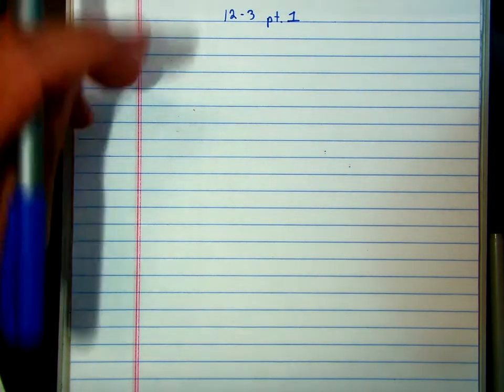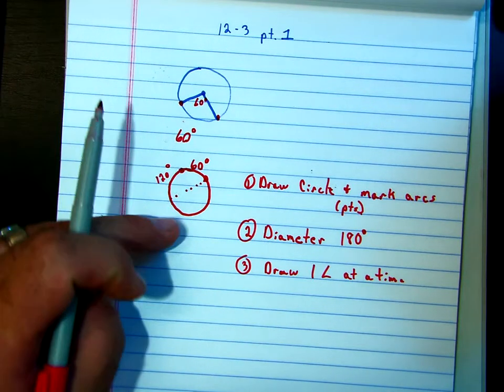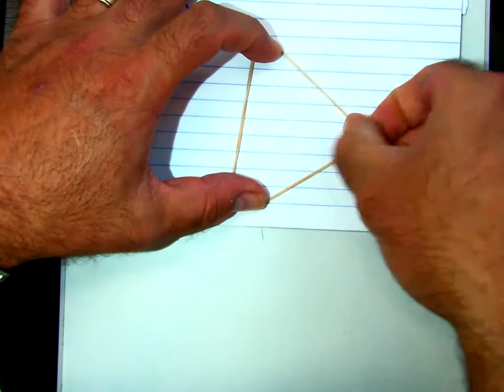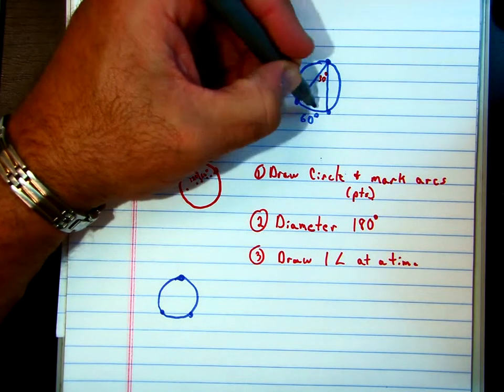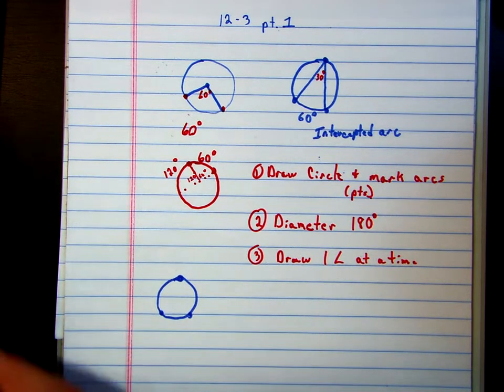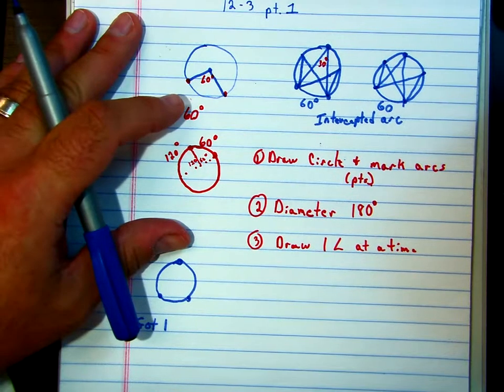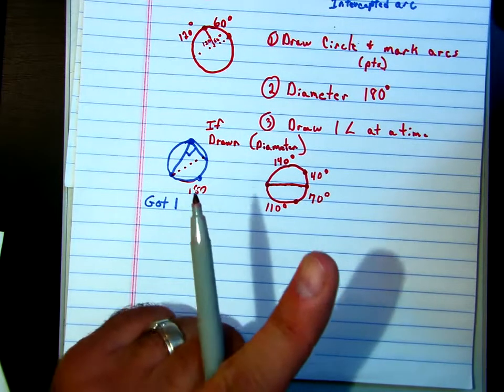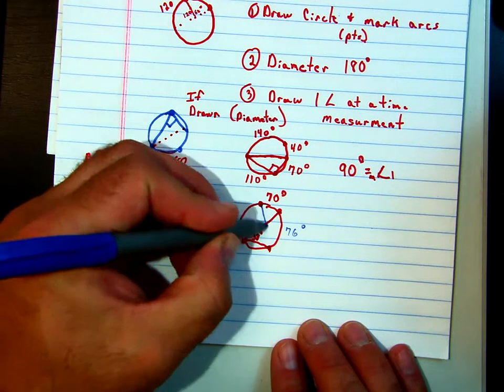Geometry 12 3 pt 1